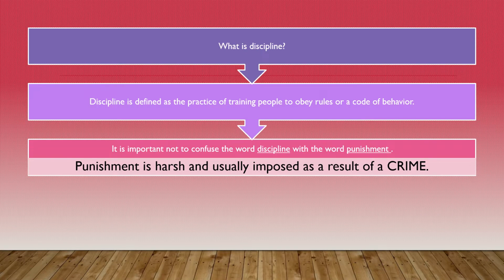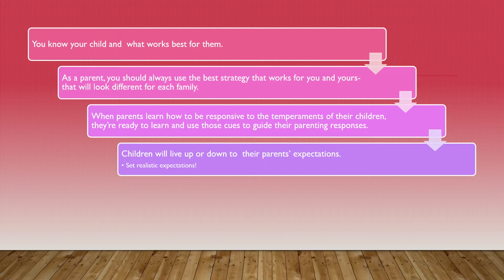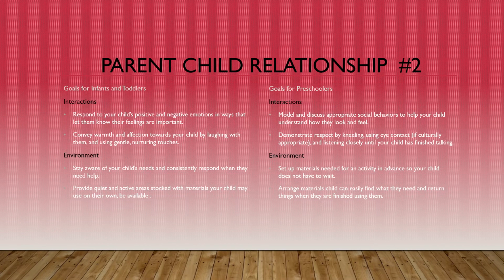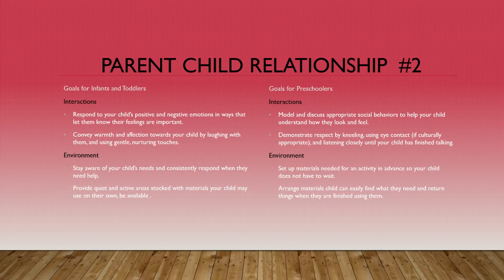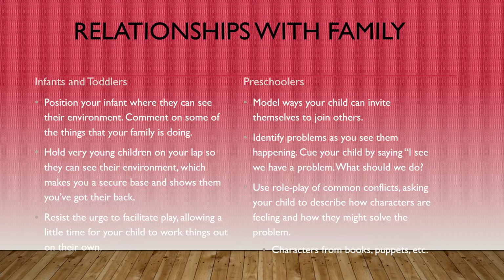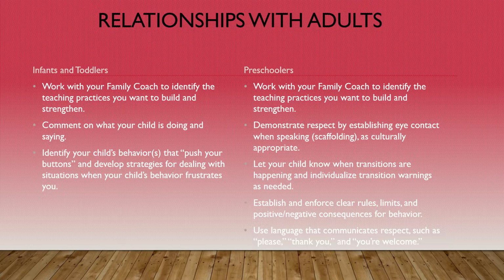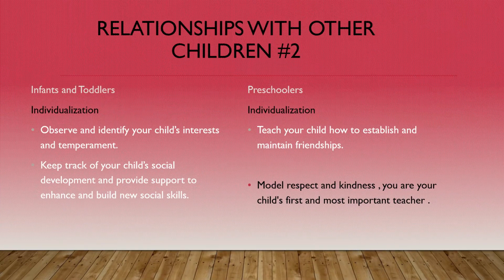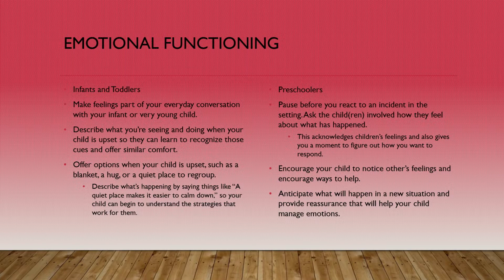Discipline Social Emotional Support